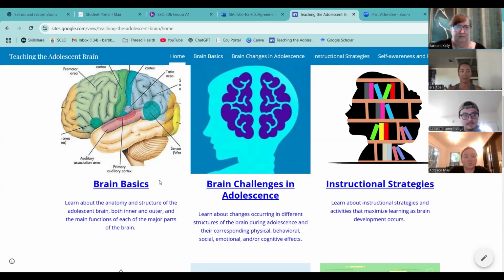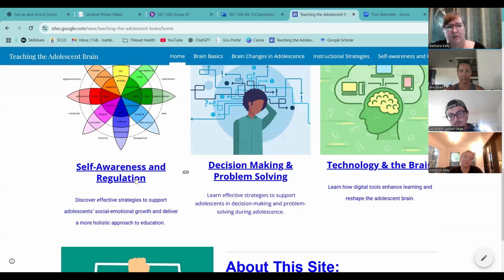Wired to Learn